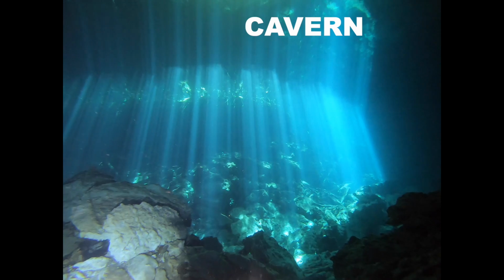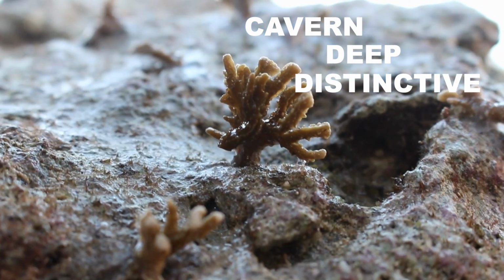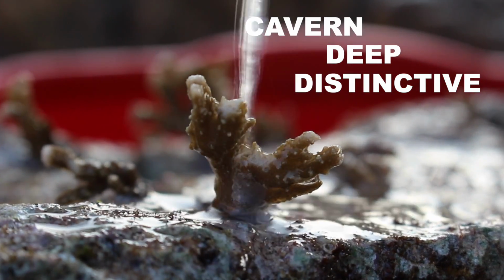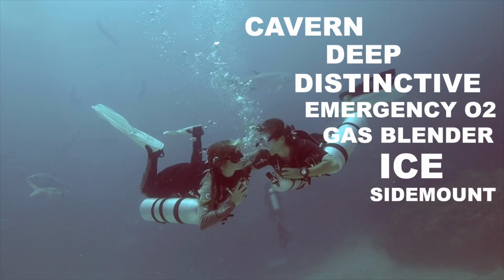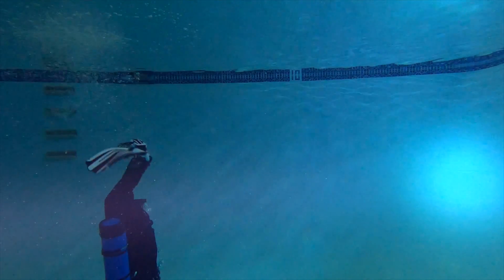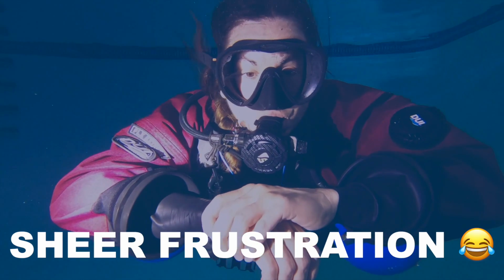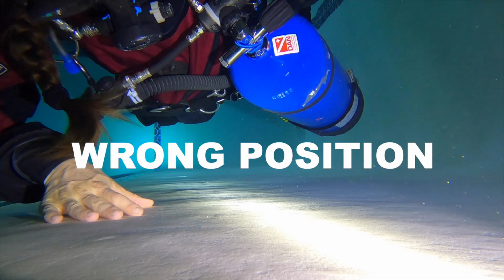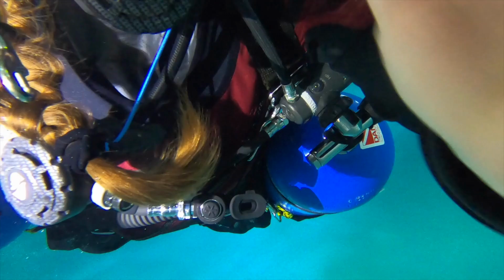Scuba Diving SPECIALTIES - How did my drysuit course go?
Episode 1 of my Dive Dry Road Trip! I’m in Washington, I have a drysuit & I went through drysuit training so let's talk about scuba diving specialties.

Not all scuba diving specialties are created equal. In this video, I break down the most useful down to the absolutely useless scuba diving specialties out there. This list is not specific to any organization, although I am most familiar with PADI.

I recently did my drysuit training, but I didn’t do much research before signing up with an instructor I had never met. Hilarity ensued.

I’m sharing a lot of behind-the-scenes scuba and vanlife adventures and it’s a place where we can support each other as an online scuba club.